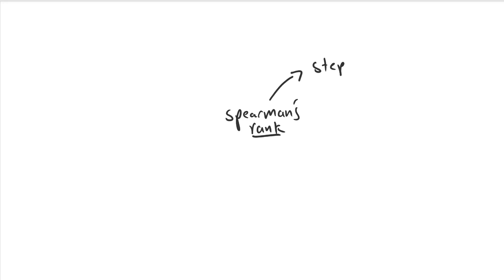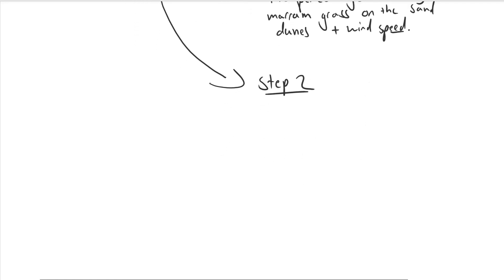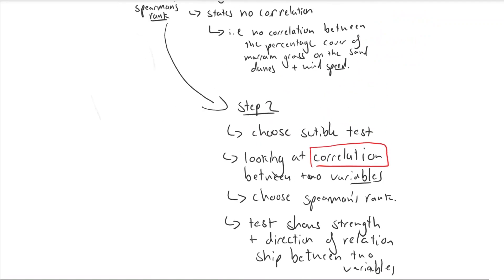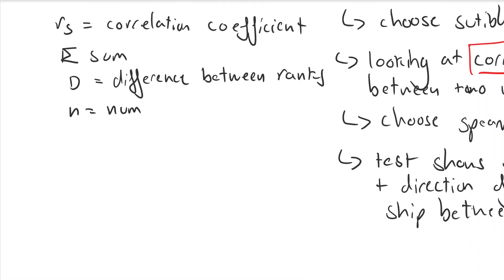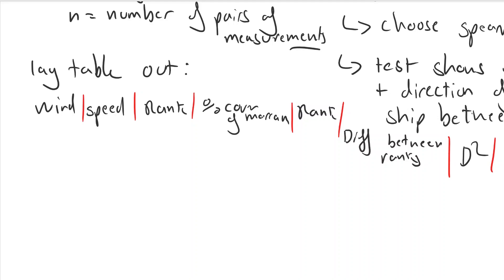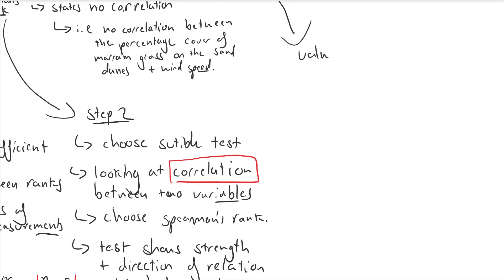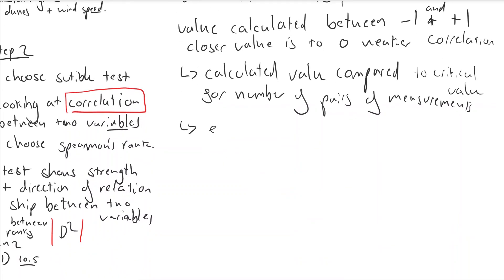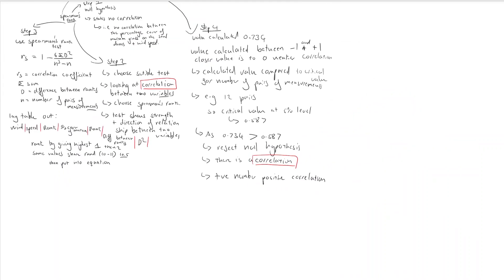Spearman's Rank Statistical Correlation - A Level Biology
How to calculate a spearman's rank correlation, A Level Biology.